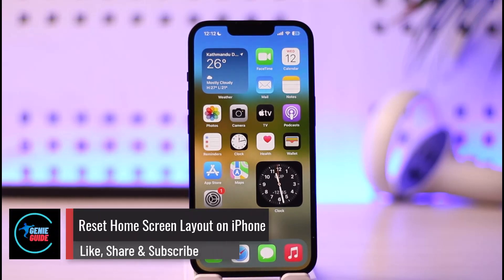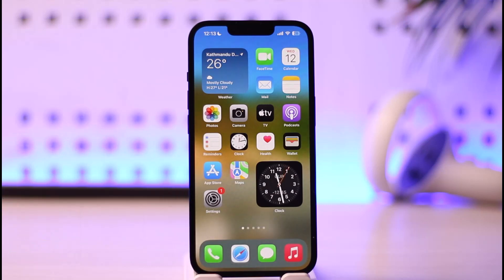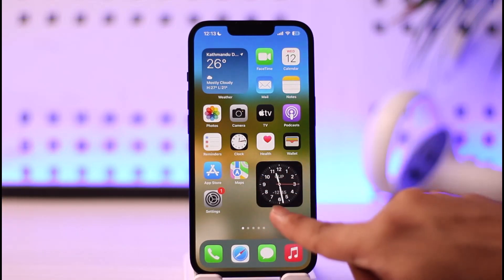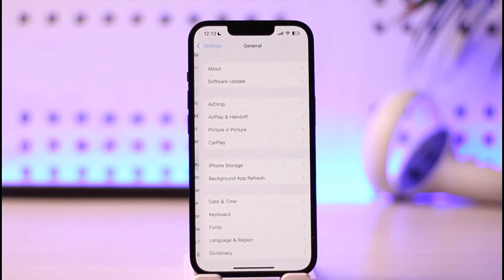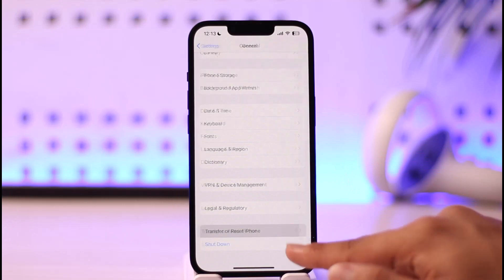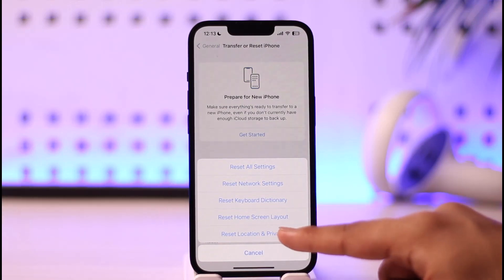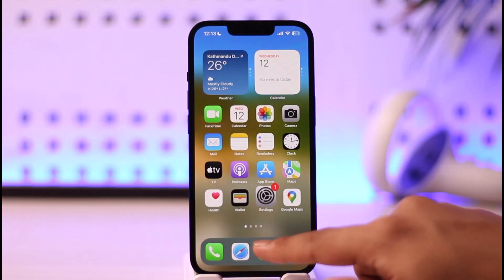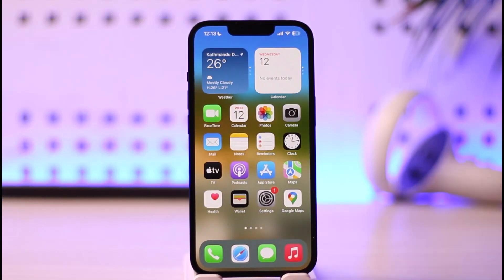Reset Home Screen Layout on iPhone !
In this video, I will show you how to reset your home screen layout on your iPhone.

~ Chapters:
0:00 Introduction
0:12 Reset Home Screen Layout
0:52 Conclusion